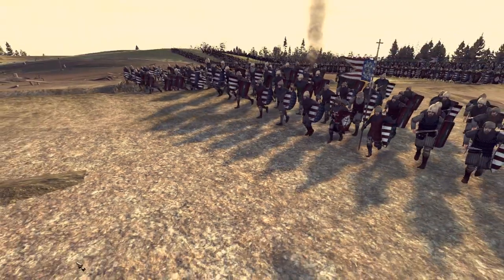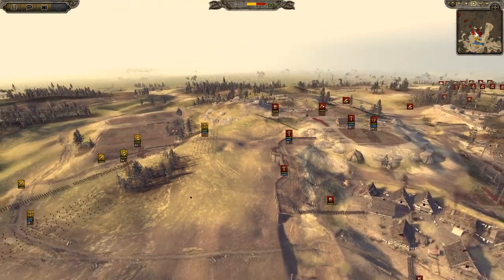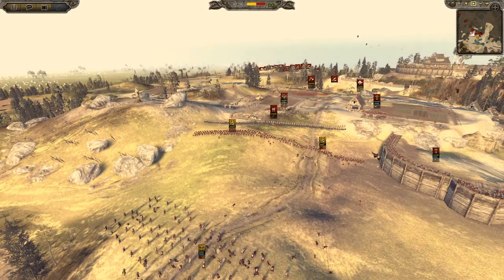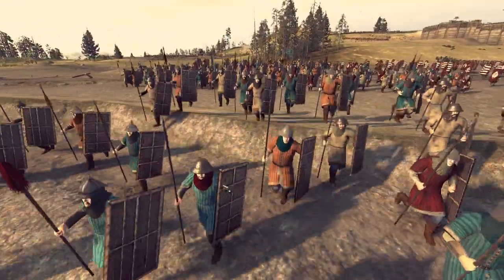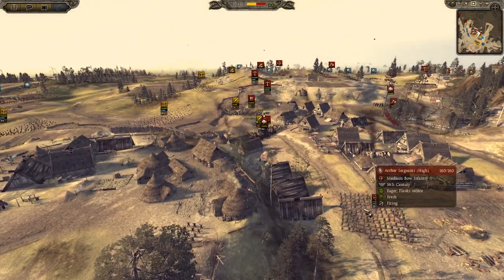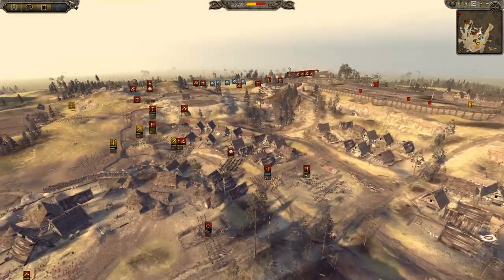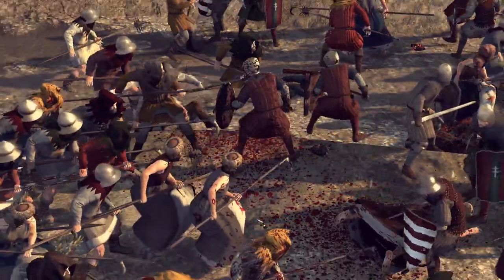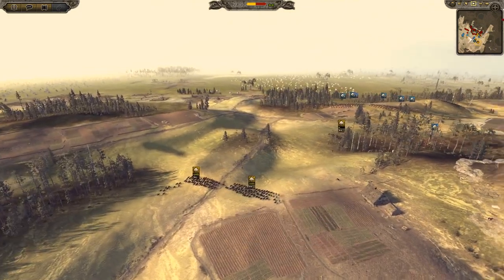Siege of Skalitz! - Total War Medieval Kingdoms 1212 AD Multiplayer Siege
Hungary and their Cuman mercenaries are attacking the Kingdom of Bohemia!! This rag tag defence must hold against the professional armies of Hungary!